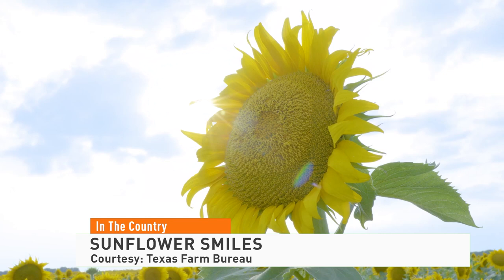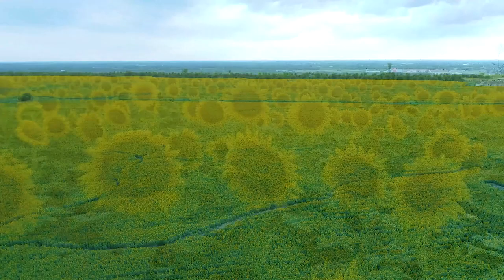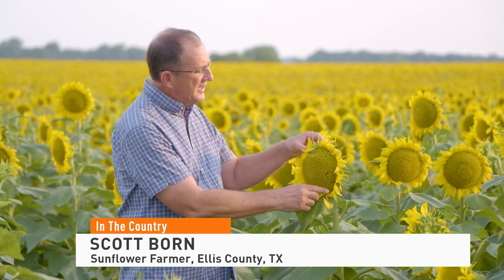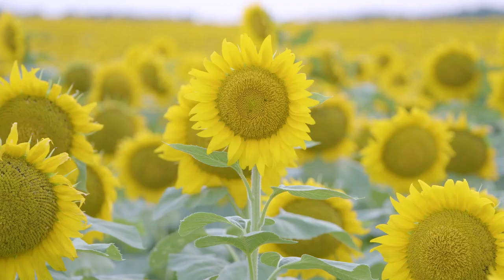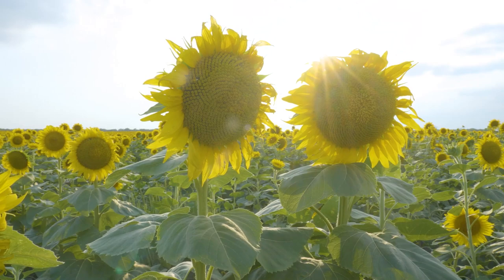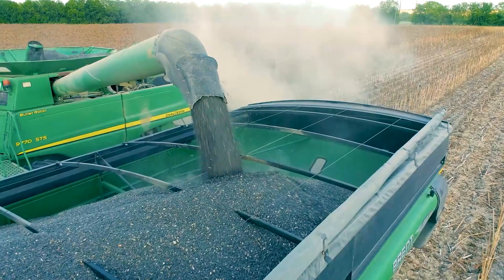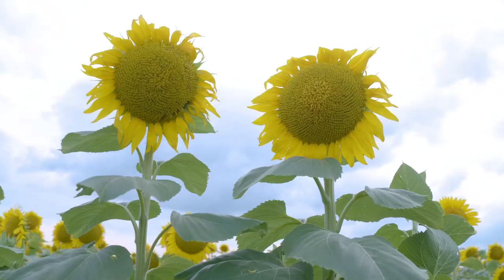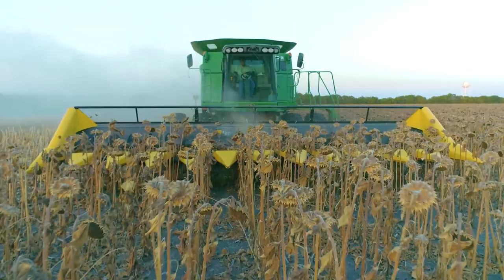Sunflower Smiles: North Texas Farmer Growing The Seeds of Happiness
One north Texas farmer has been growing sunflowers on a 4,000 acre field bringing smiles to anyone who drives by.

Visit AgWeb.com, Agriculture's No. 1 website for industry information, markets and news.